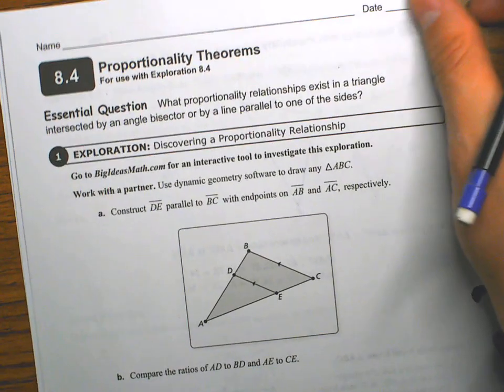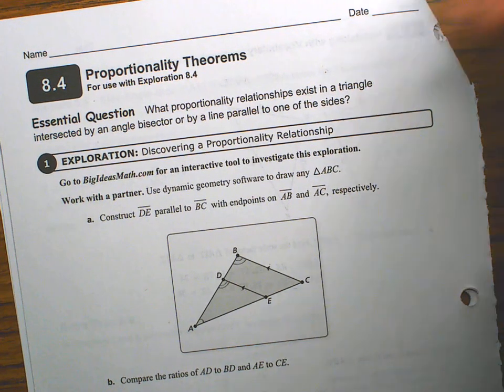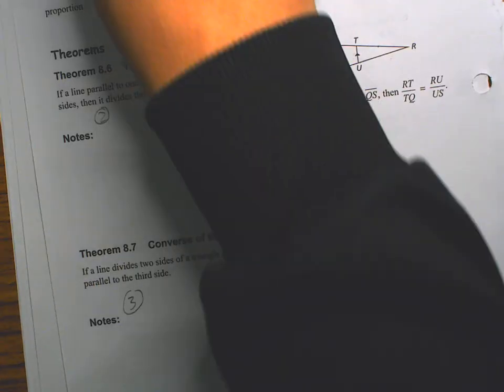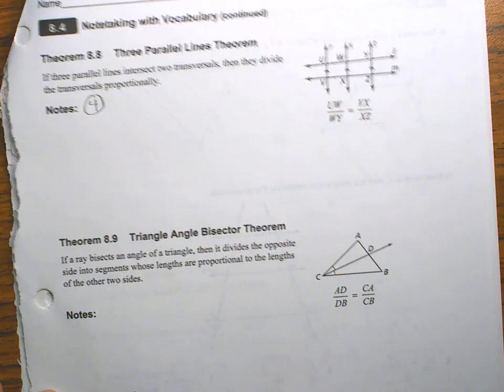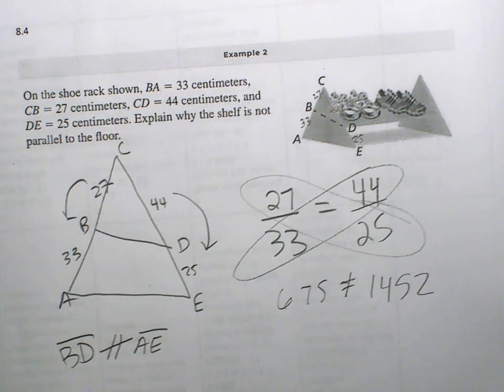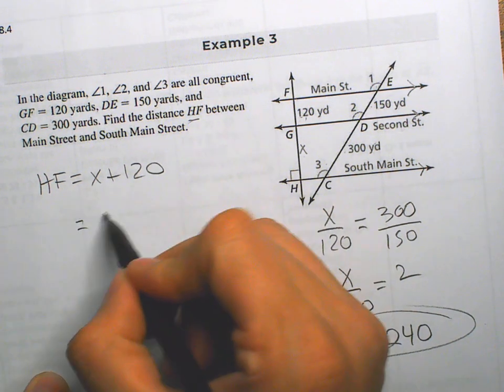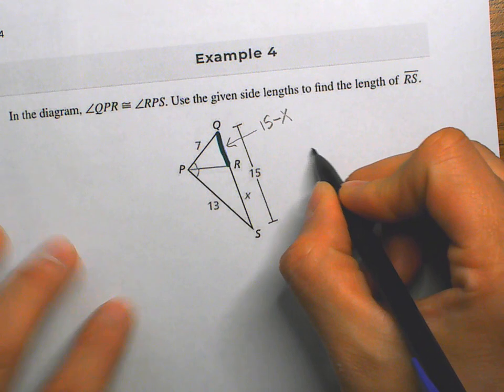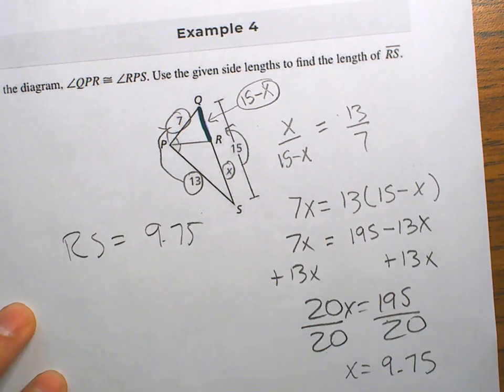Lesson 8-4 Proportionality Theorems